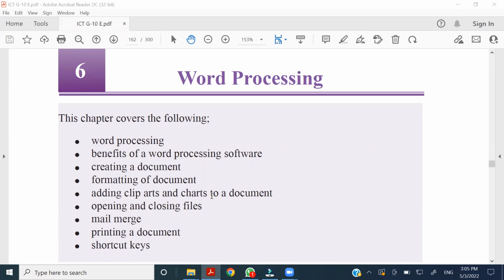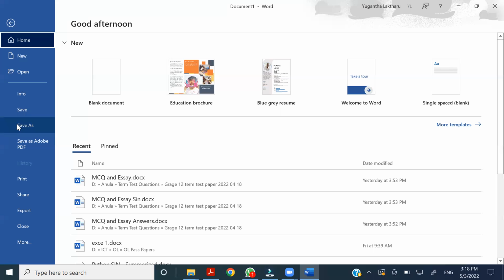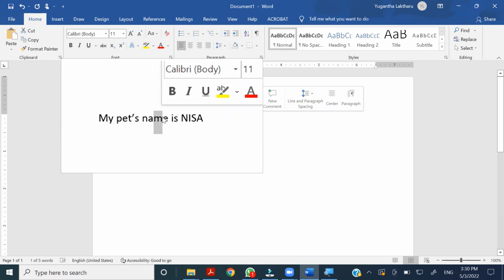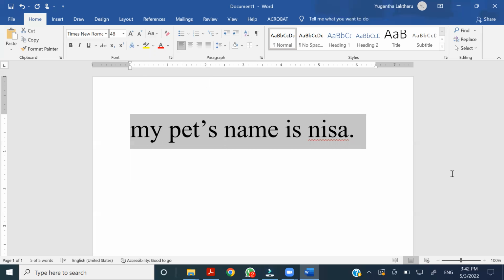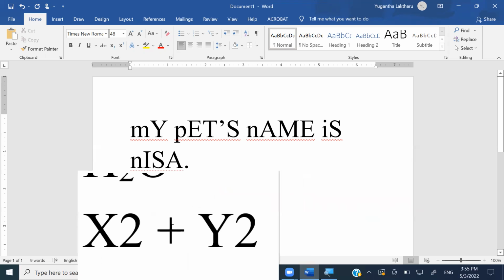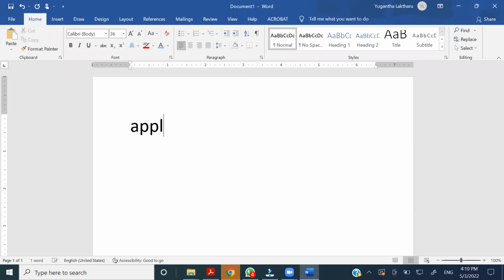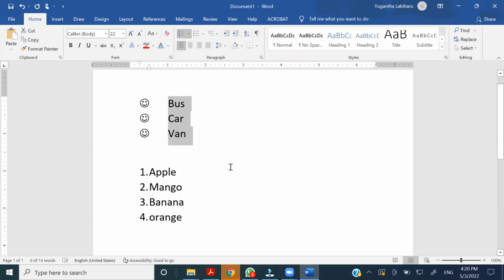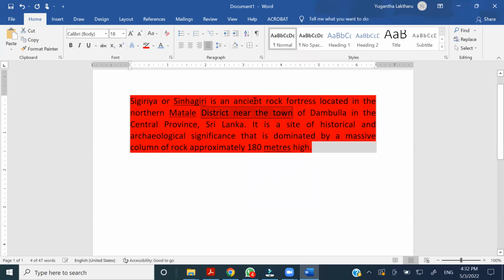G10 2022 ICT Eng @StarLabs 04 05 2022